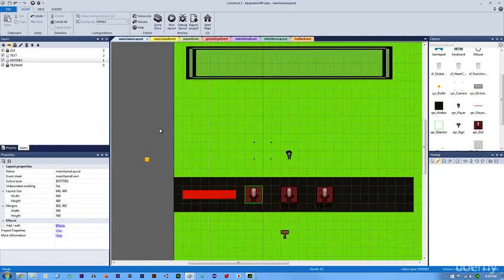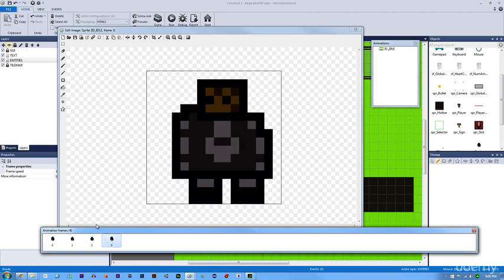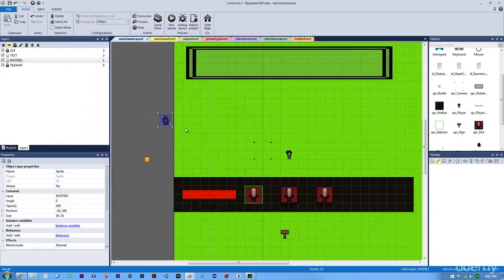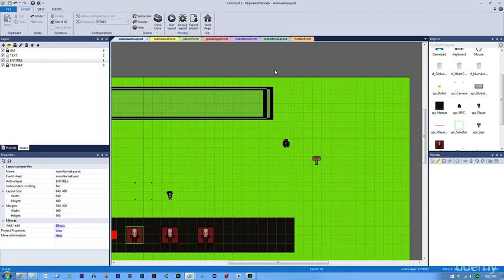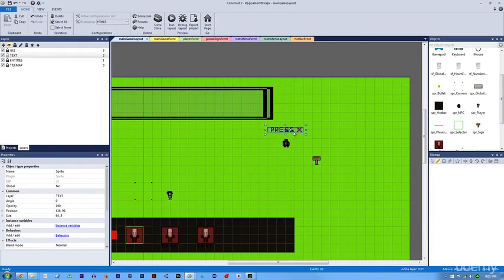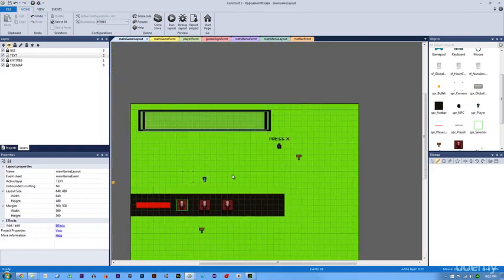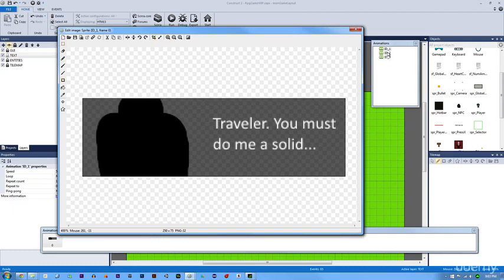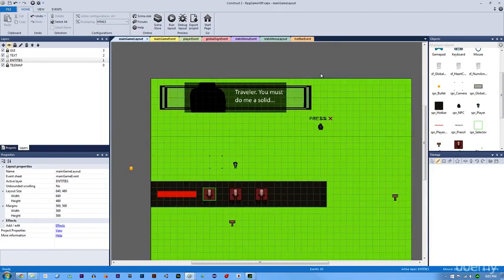Learn Construct 2: Creating an RPG in HTML5! : Importing our NPC!